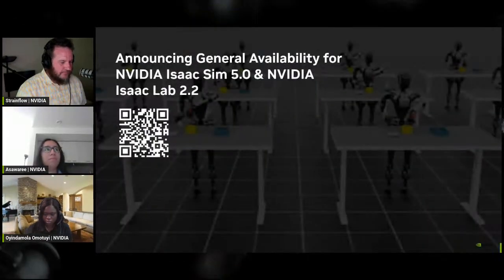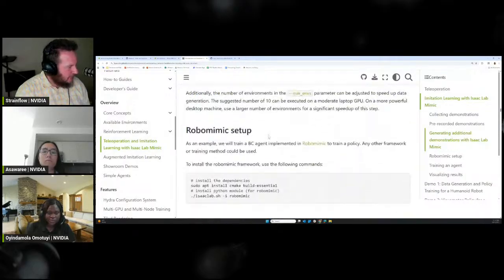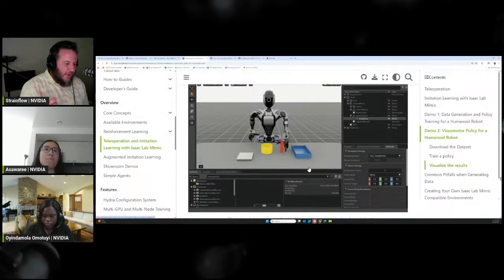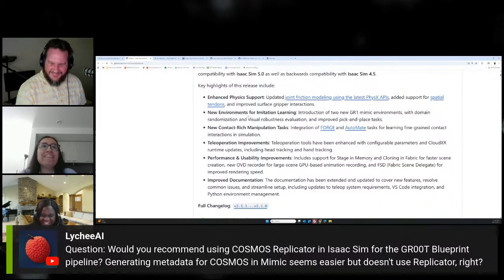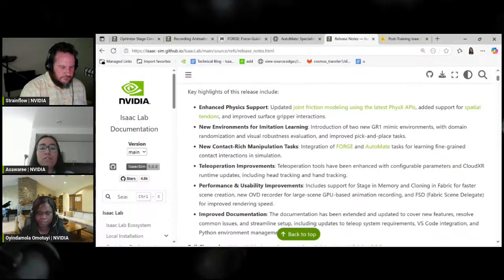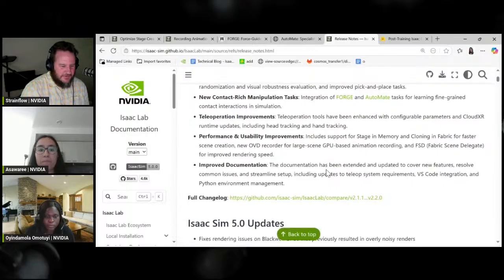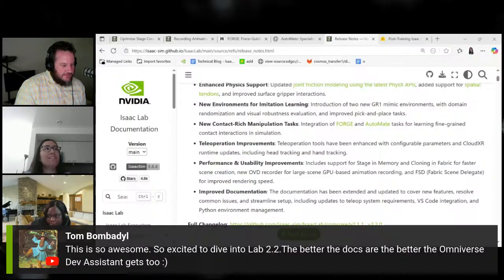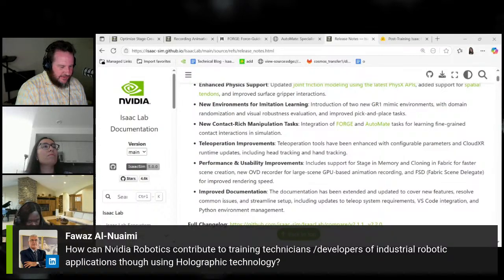Discover What’s New in Isaac Lab 2.2 | Robotics Office Hours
Join us for Robotics Office Hours — your opportunity to get hands-on support, ask questions, and explore Isaac Lab workflows with our experts. Whether you're just getting started or looking to dive deeper, this session is here to help you level up your robotics skills and understanding.